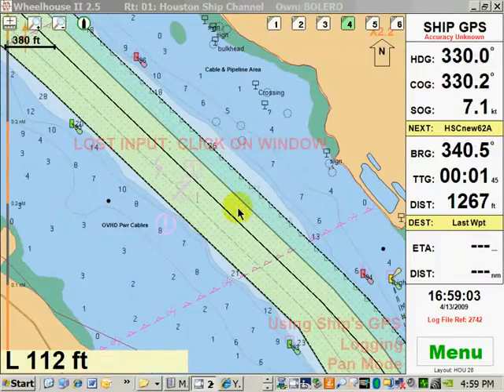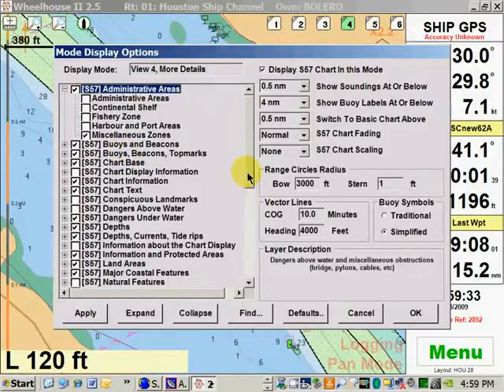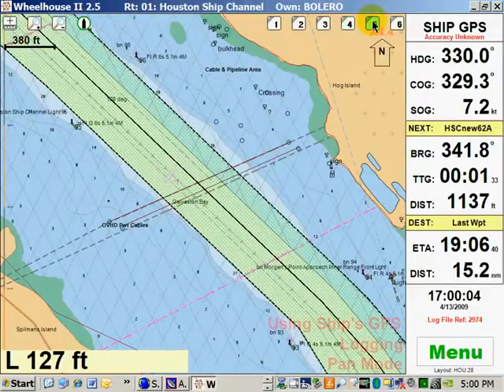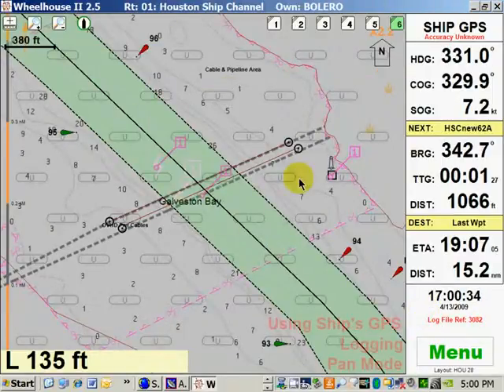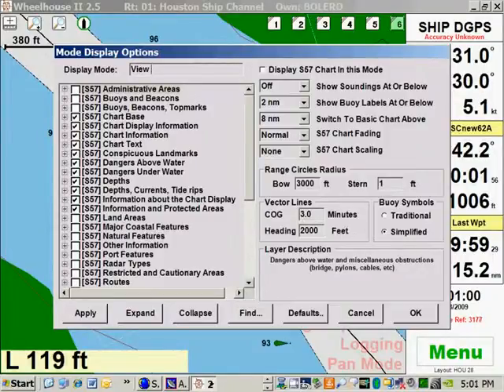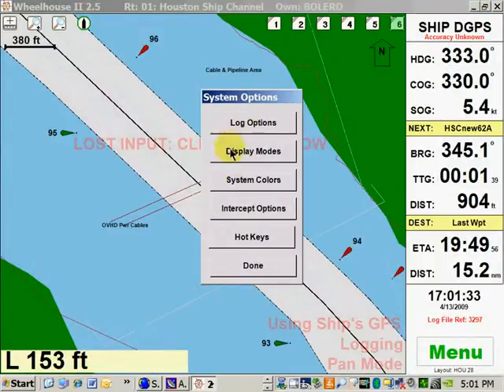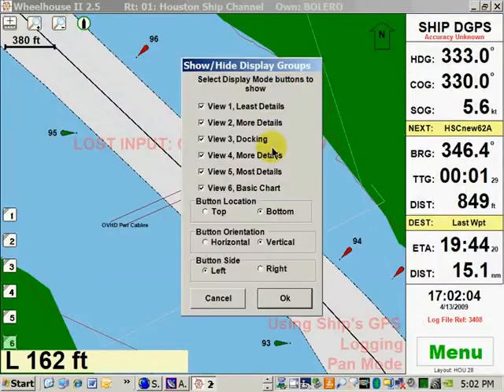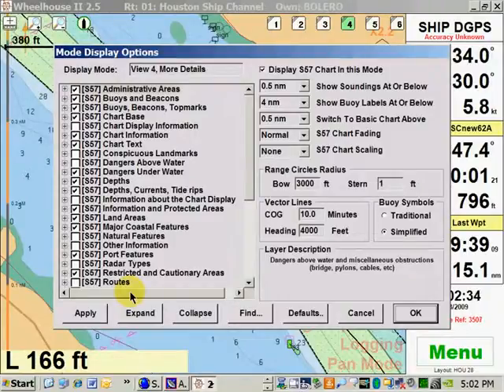Configuring View Buttons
Raven Marine Videos - Wheelhouse II v2.6 - Configuring View Buttons